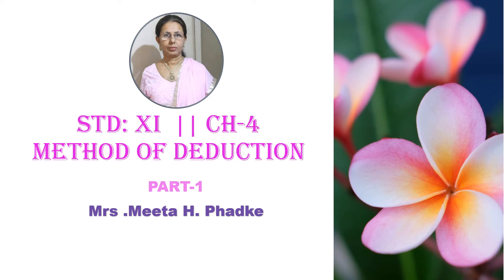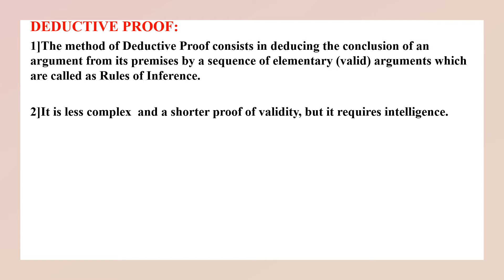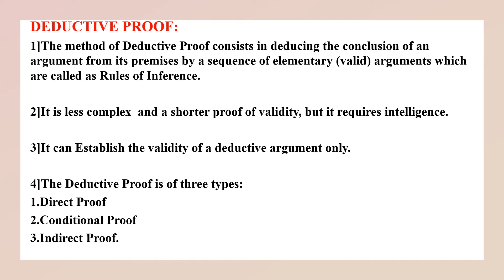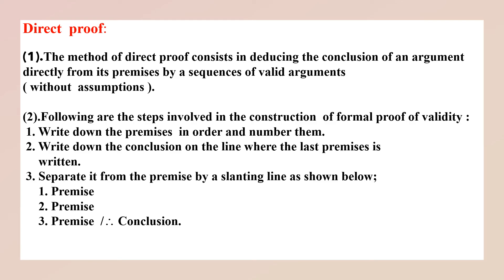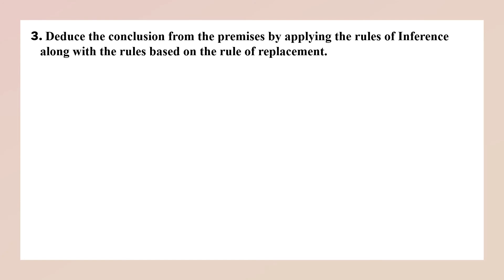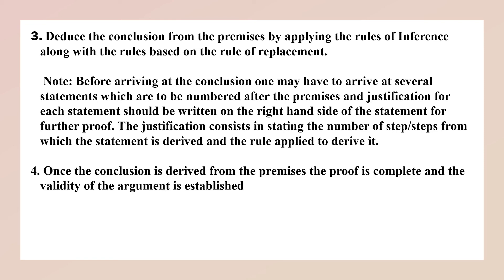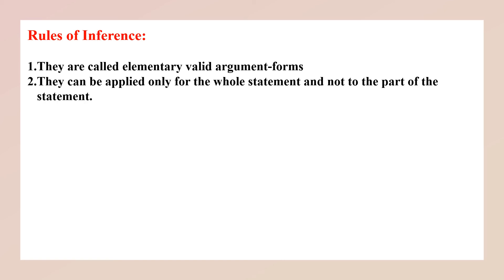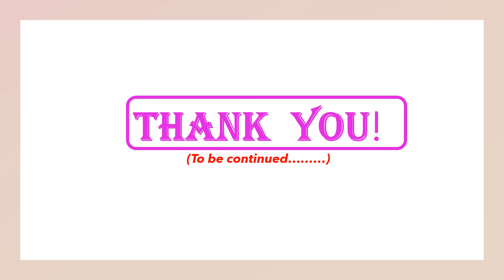Std XI * Ch 4 Method of Deduction Part 1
Part-1 of 13, Need for Deductive Proof, Meaning of Deductive Proof, Types- Direct Deductive Proof.